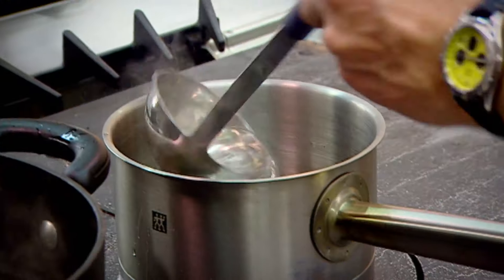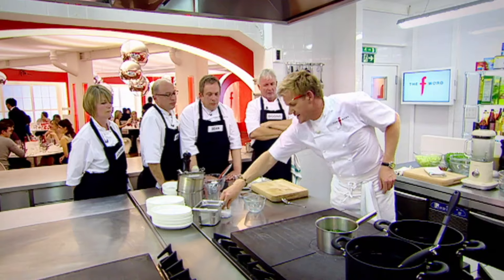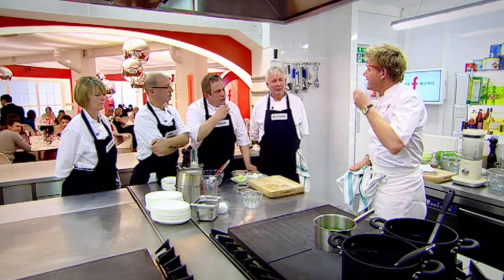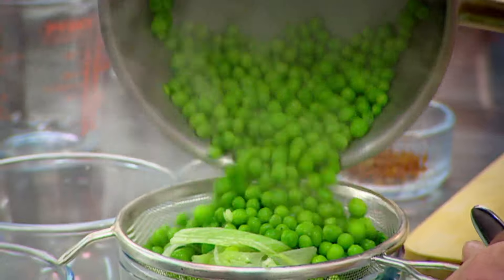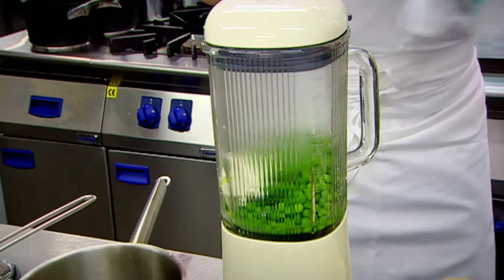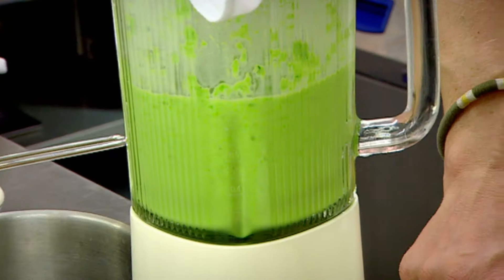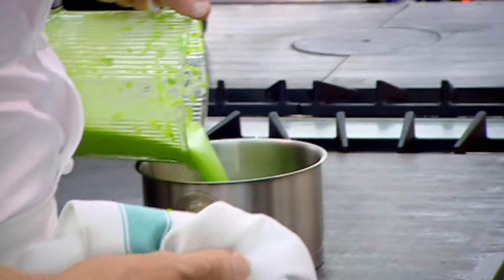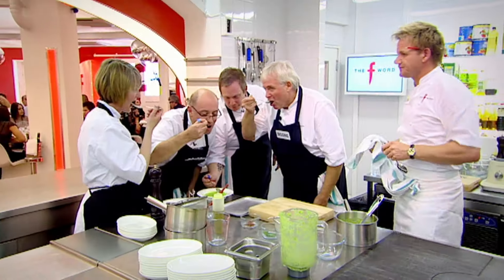Fresh Pea Soup Recipe | The F Word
Gordon teaches the Biggins Family Brigade how to make fresh pea soup for their first course as chefs